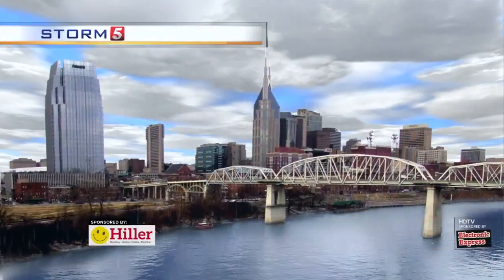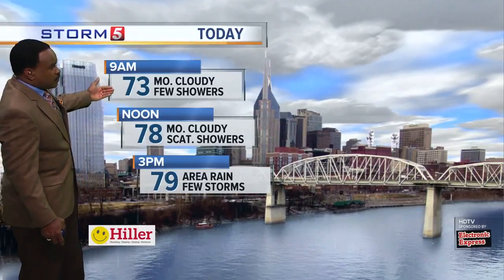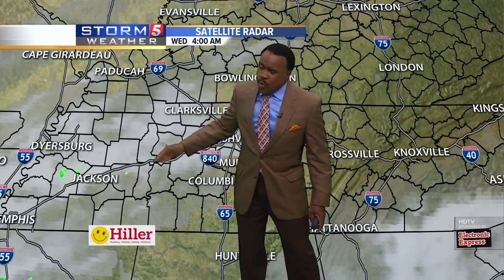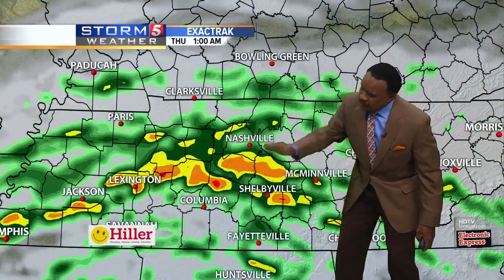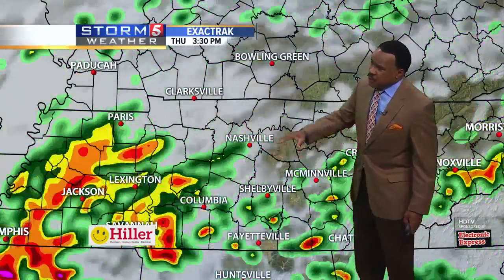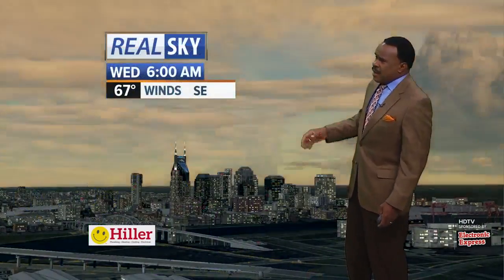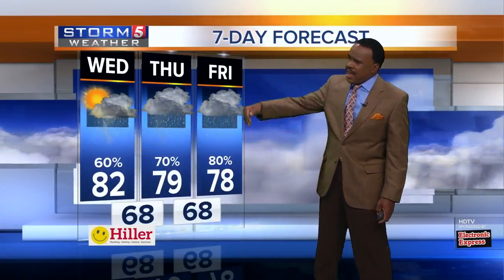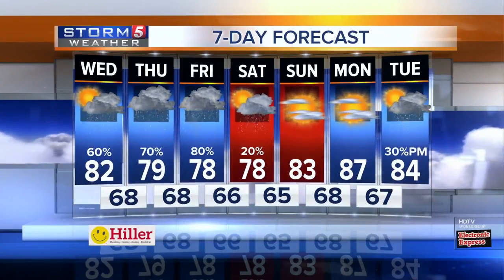Lelan's Early Morning Forecast: Wednesday, August 30, 2017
Lelan Statom's early morning forecast for Wednesday, August 30, 2017. The remnants of Harvey will continue to lift North today bringing more clouds.